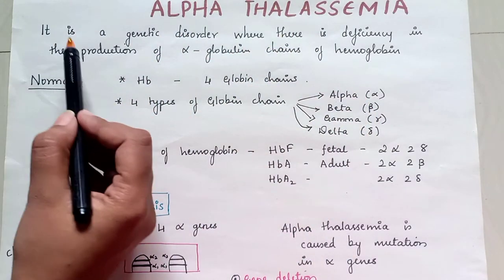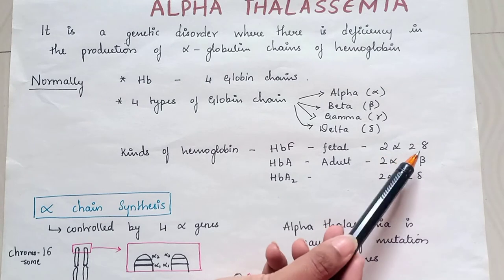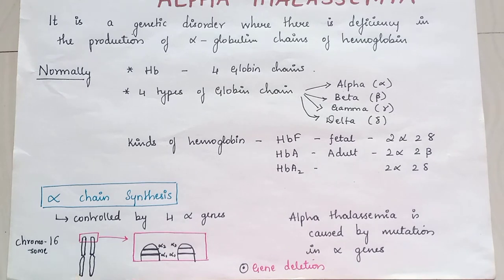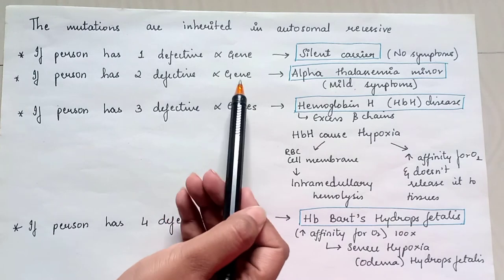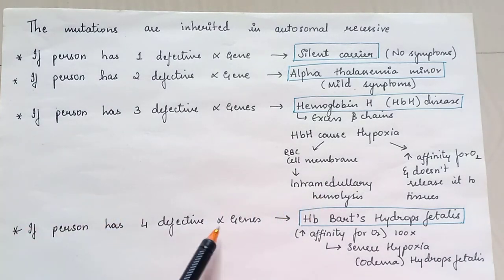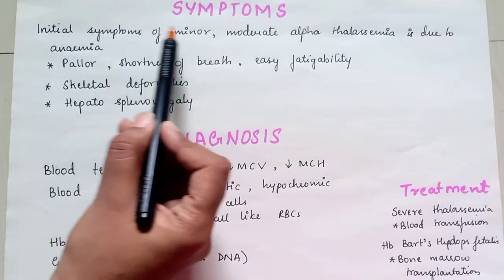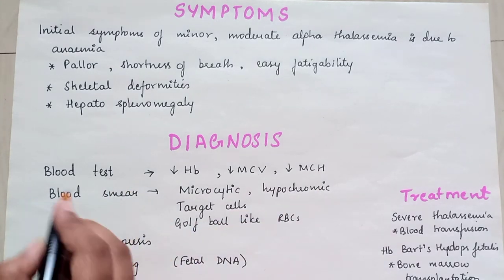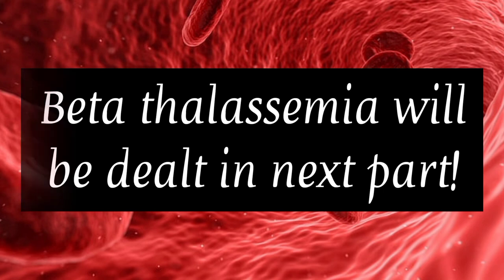Alpha Thalassemia - Symptoms ,diagnosis and pathology.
In this video we will be studying in detail about Alpha Thalassemia.
Alpha-thalassemia (α-thalassemia, α-thalassaemia) is a form of thalassemia involving the genes HBA1 and HBA2. Thalassemia are a group of inherited blood conditions which result in the impaired production of hemoglobin, the molecule that carries oxygen in the blood.

In people with the characteristic features of alpha thalassemia, a reduction in the amount of hemoglobin prevents enough oxygen from reaching the body's tissues. Affected individuals also have a shortage of red blood cells (anemia), which can cause pale skin, weakness, fatigue, and more serious complications.

Hello, I'm Aishwarya Hosmath
A final year BHMS student
I've tried my best to deliver this content